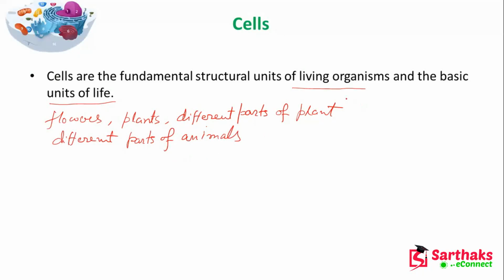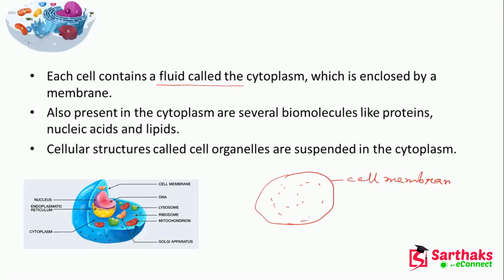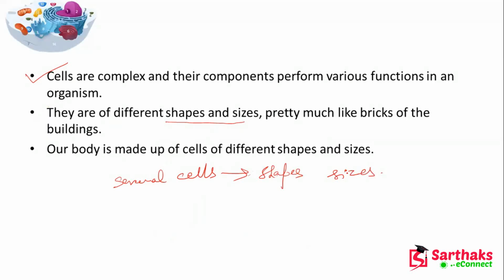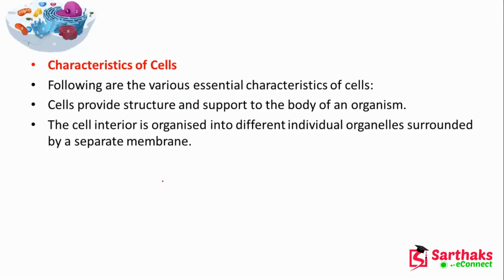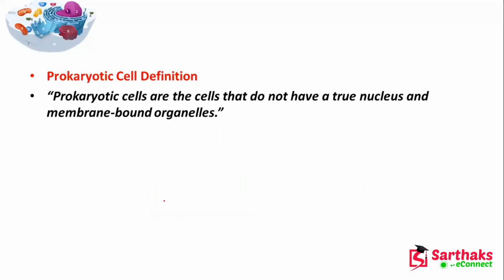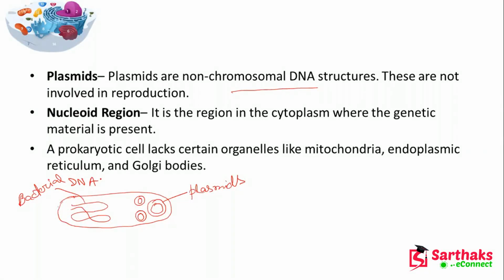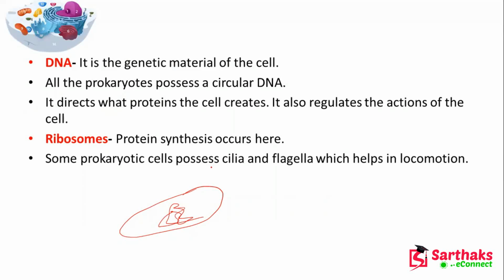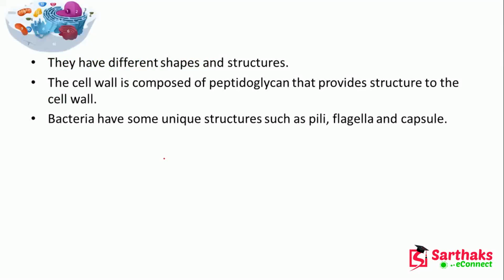Cell-Structure and Functions L1 | NCERT Class 8 Science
✔️ Class: 8th
✔️ Subject: Science
✔️ Chapter: Cell-Structure and Functions
✔️ Topic Name: Cell-Structure and Functions Lecture 1

NCERT Class 8 Science Chapter : Cell-Structure and Functions Lecture 1